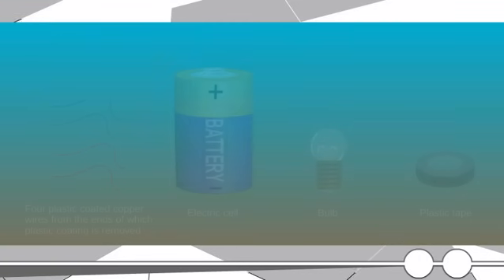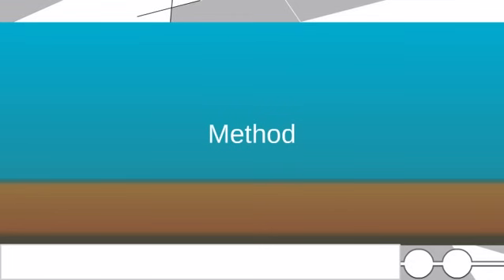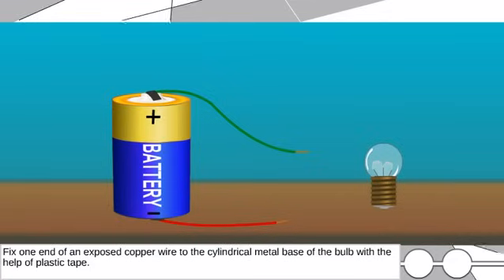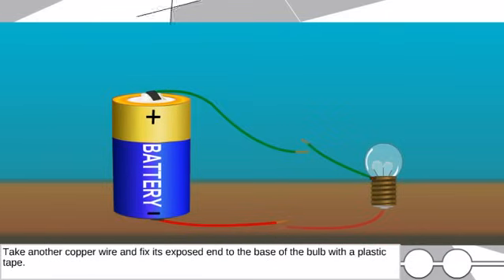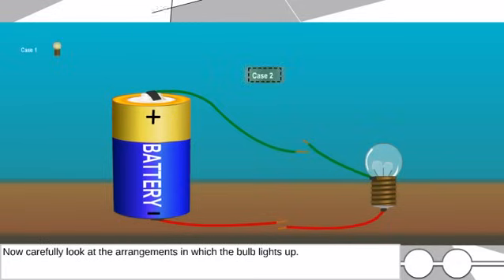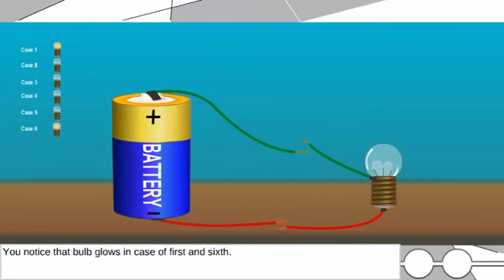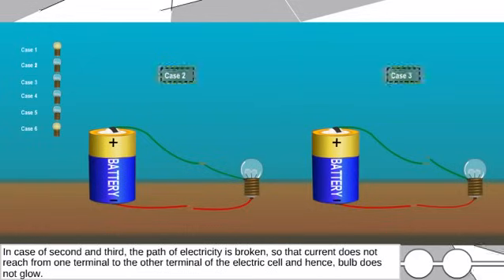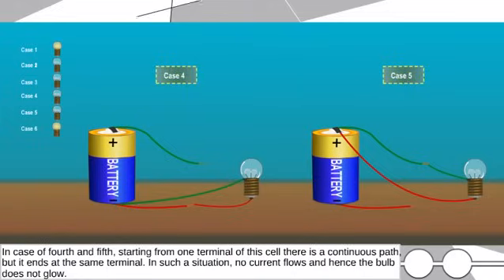To light up a bulb with an electric cell